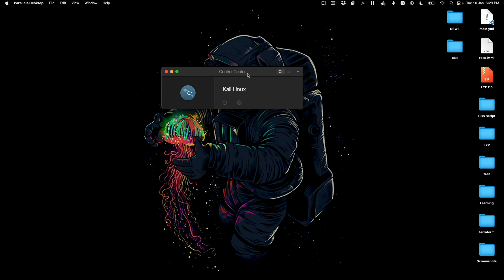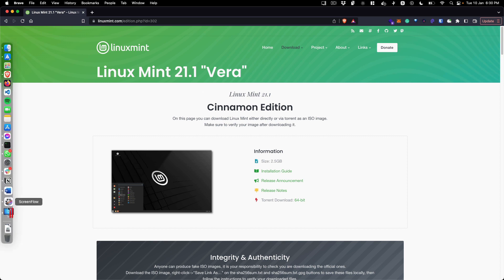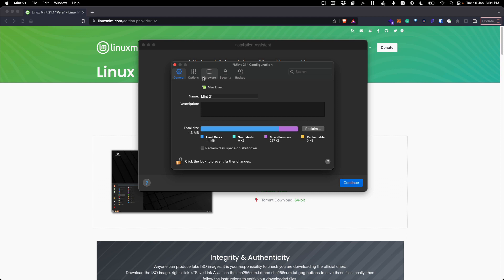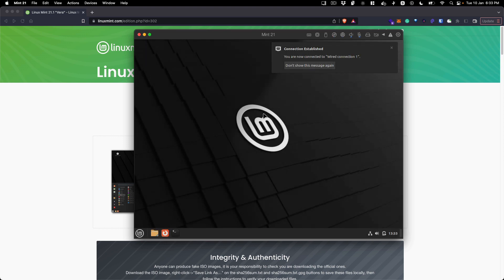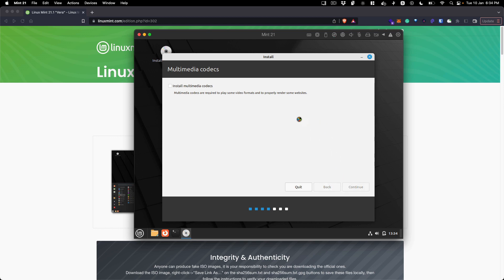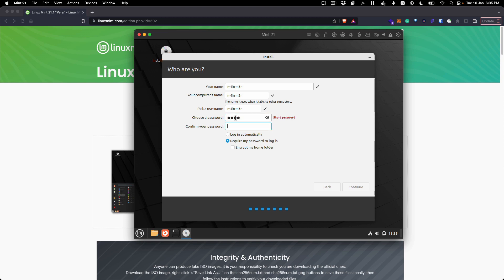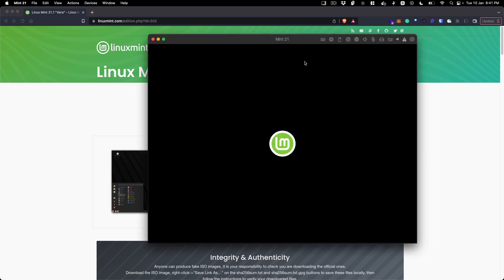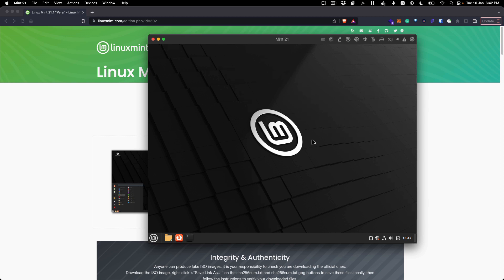How to Install Linux Mint 21 on Parallels Desktop macOS